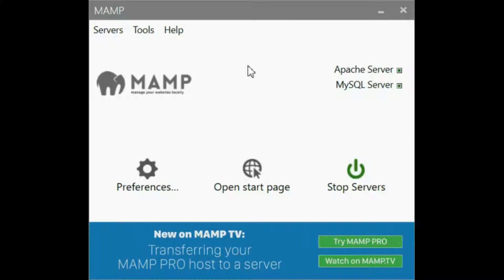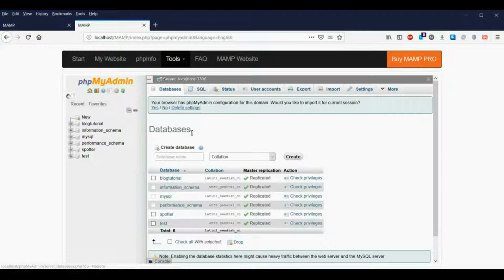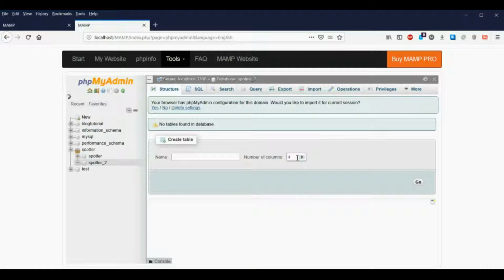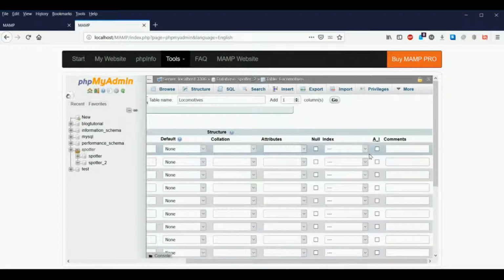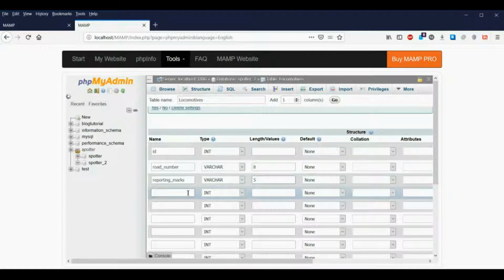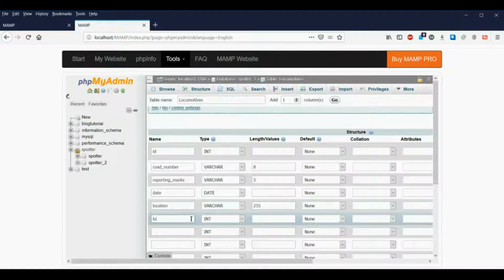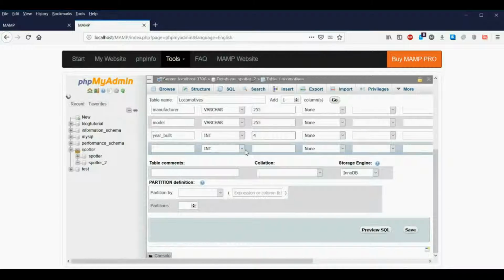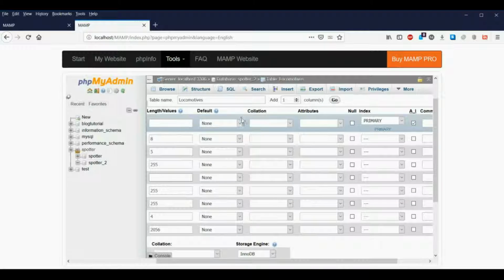MAMP/Atom/HTML/PHP Review and Tutorial, Part 9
In this part, I build a working locomotive database for the uploader, using the GUI in PHPMyAdmin, a database editor included with MAMP.